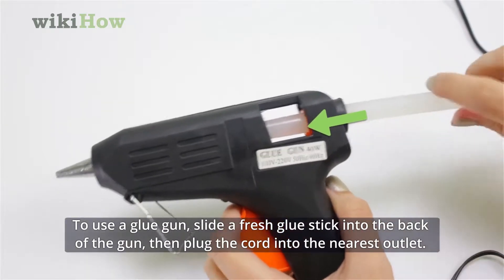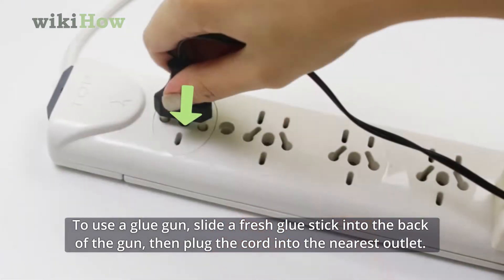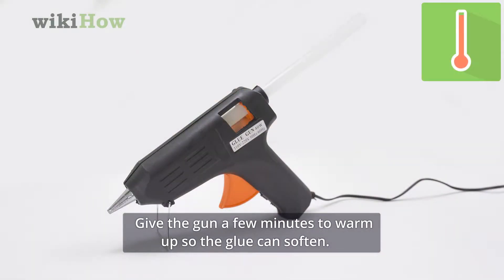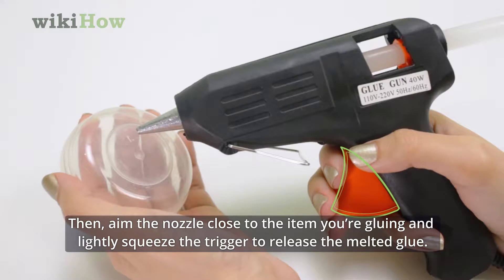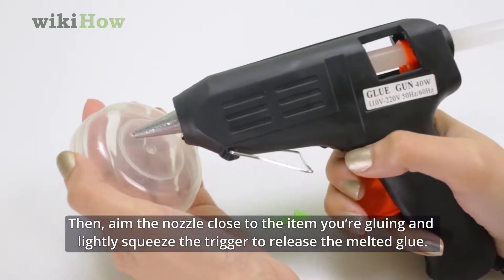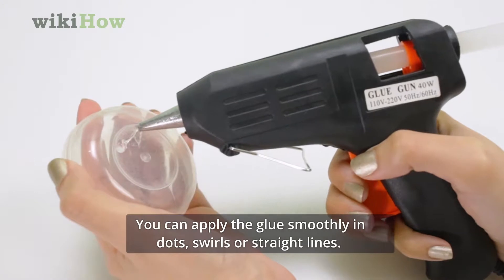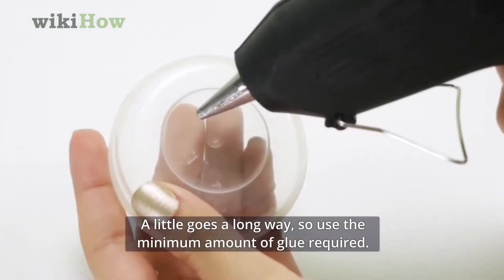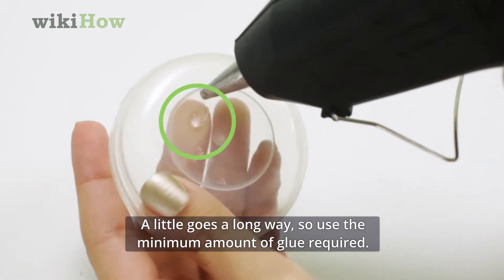How to Use a Glue Gun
This quick video will give you some tips on how to use a glue gun!